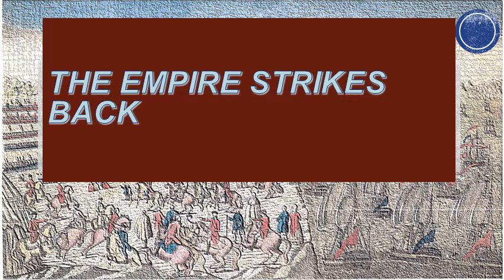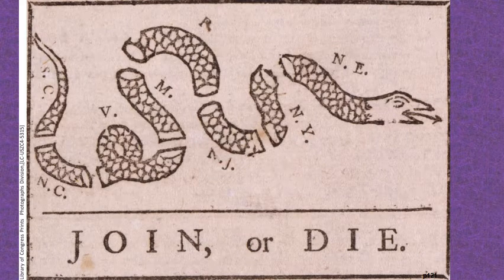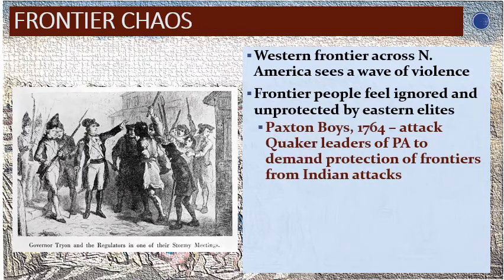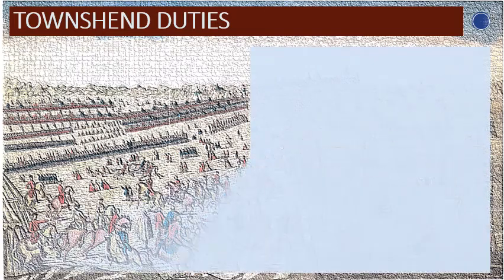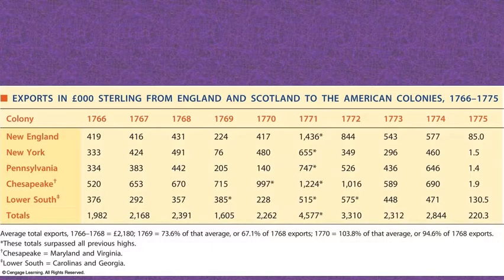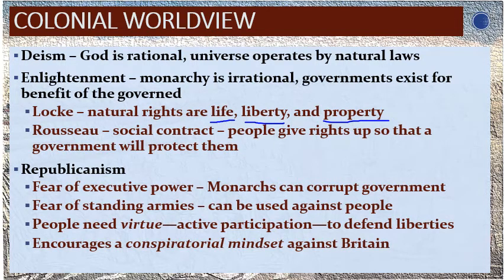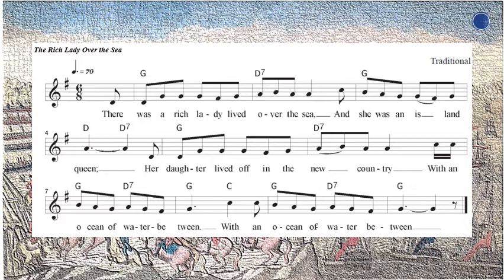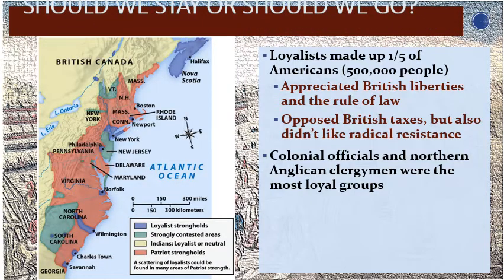04 Empire Strikes Back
Lecture 4 - British Regulation of the Imperial System